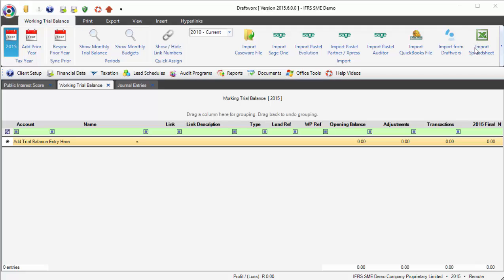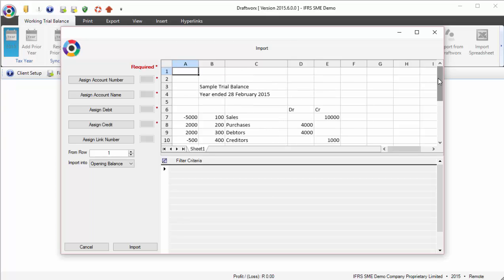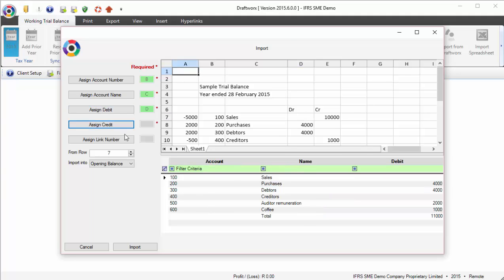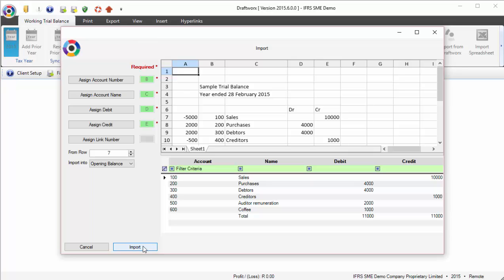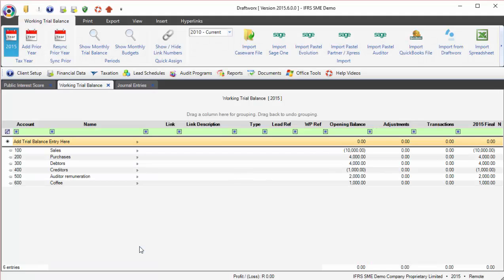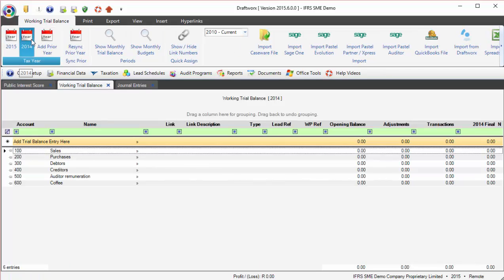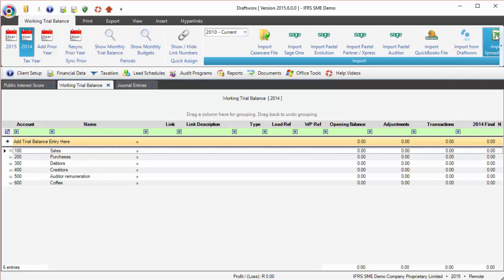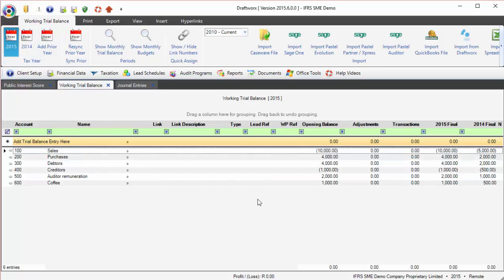Import TB from Excel / Spreadsheet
In this video we show you how to quickly and easily import your client trial balance from an excel workbook